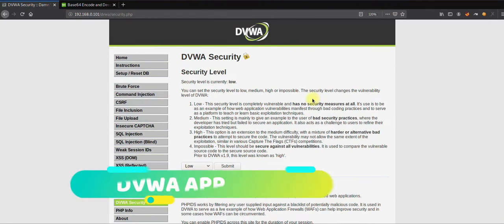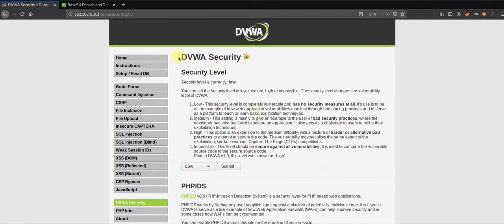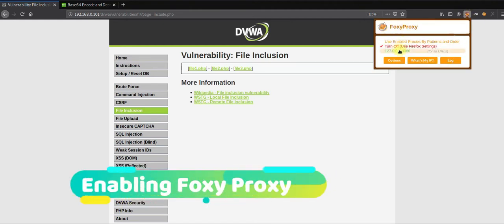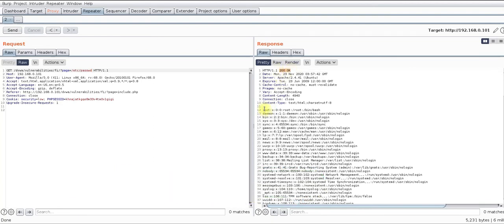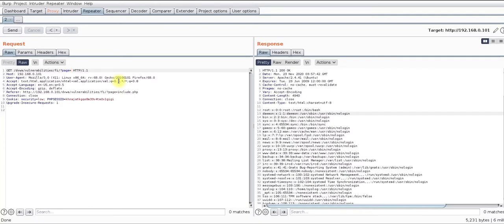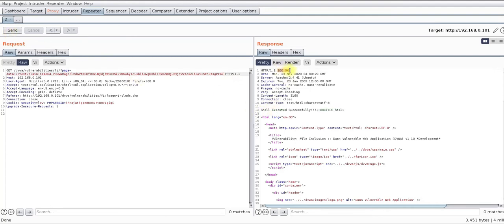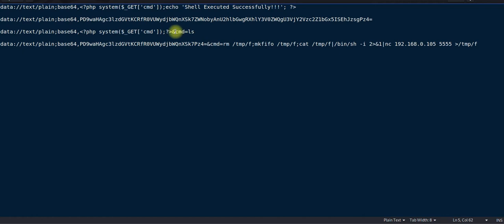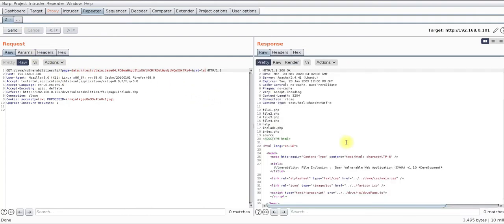Local File Inclusion | LFI | DVWA| RCE | Reverse shell | PHP Wrapper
Local file inclusion (LFI) is the process of including files, that are already locally present on the server. That may lead to following impact to the organization:

- Sensitive Information Disclosure
- Code execution on the web server
- Code execution on the client-side such as cross site scripting (XSS)

In this video, I demonstrated; How an attacker can upgrade local File Inclusion(LFI) vulnerability into Remote File Inclusion(RFI) by using php data wrapper and get a reverse shell?

This video is for informational and educational purposes only. I believe that knowing or getting familiar about the different tools, techniques and procedures; those are used by adversaries, is the need of the time. I do not promote, encourage, support or excite any illegal activity. If you plan to use the information for illegal purposes. I cannot be held responsible for any misuse of the given information.